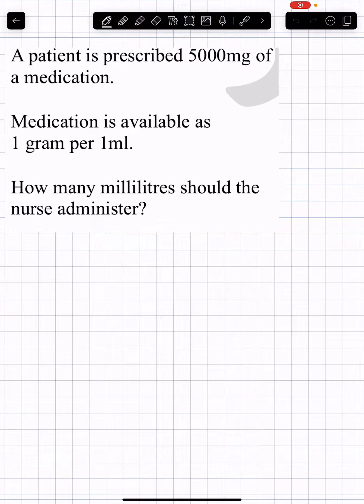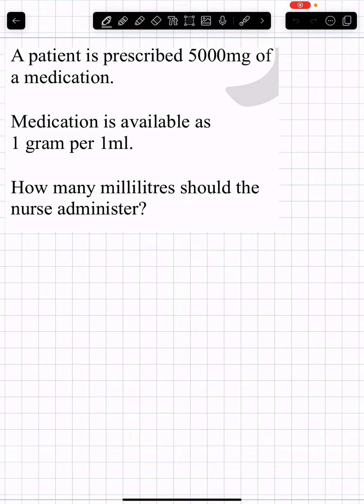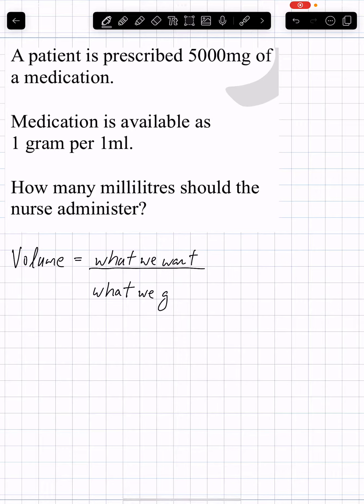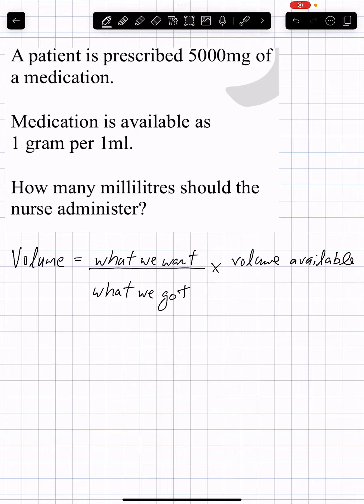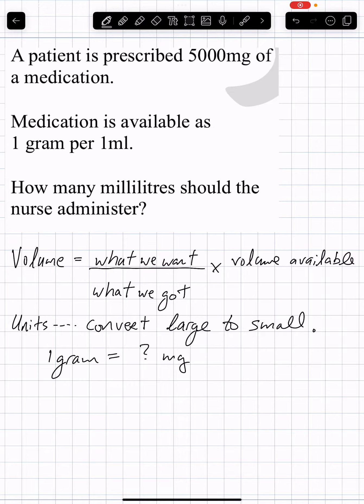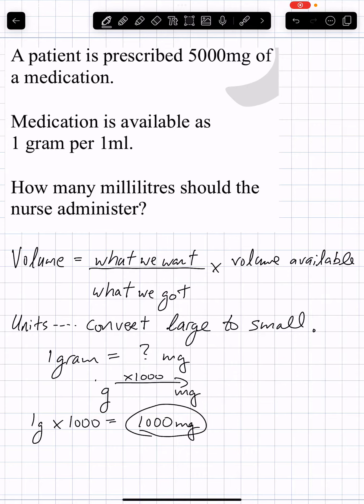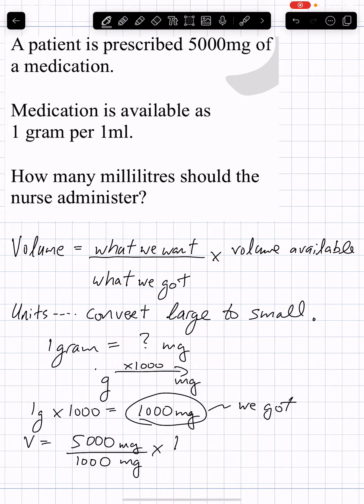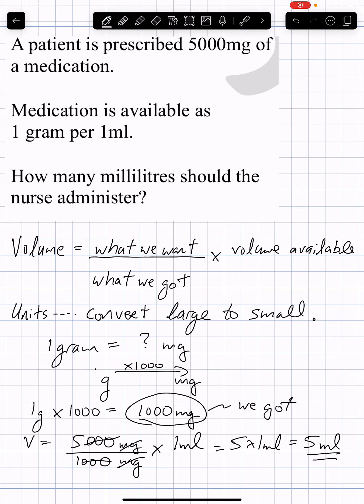How many ml